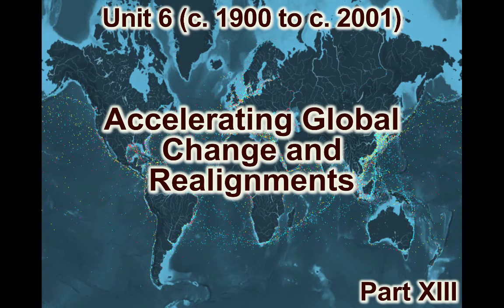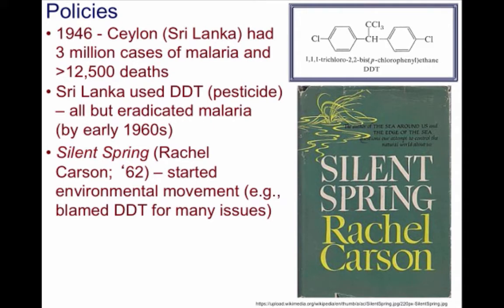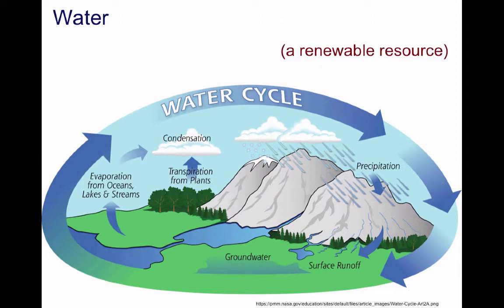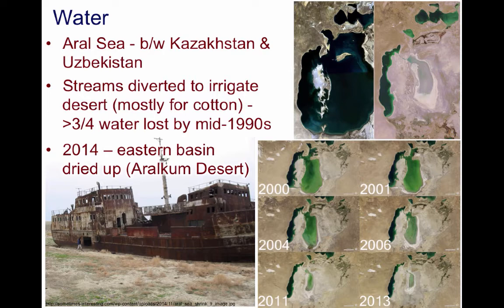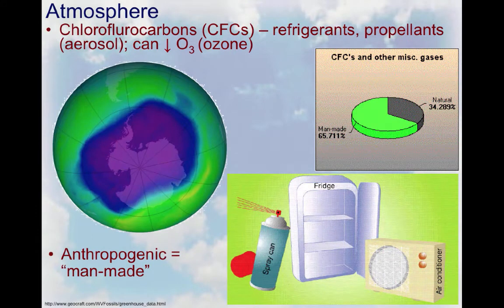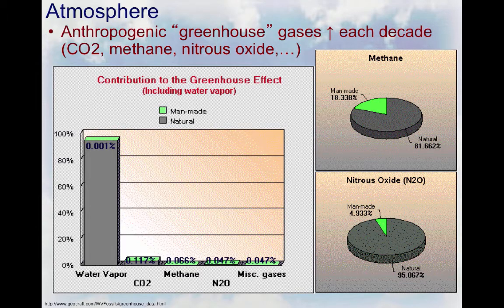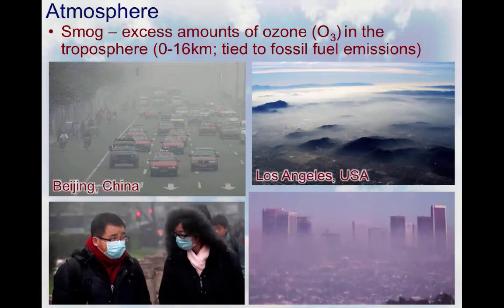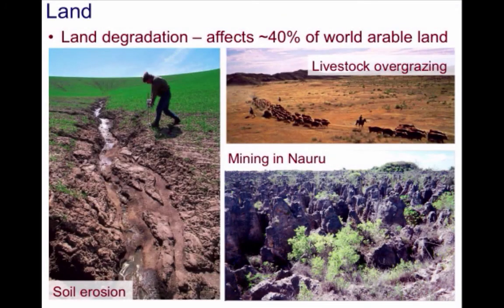9.6 - Humans and the Environment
Unit 9: Globalization - Part 6